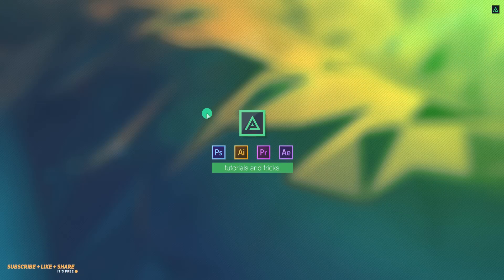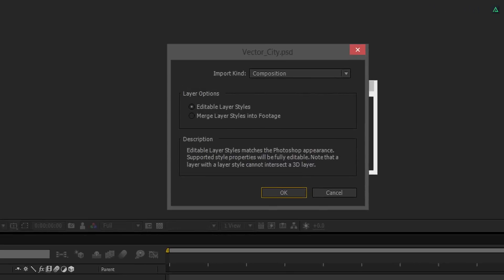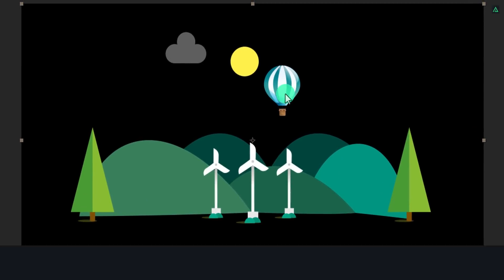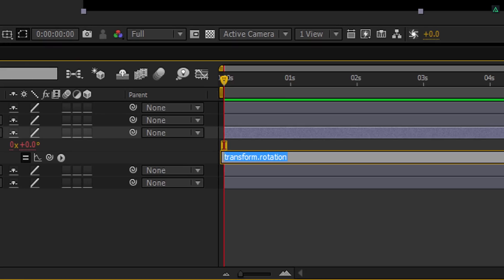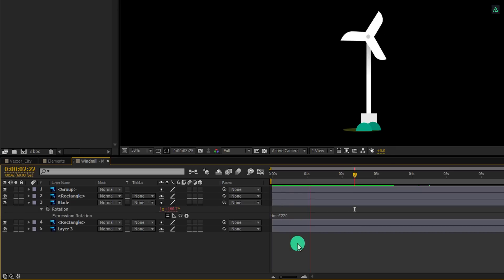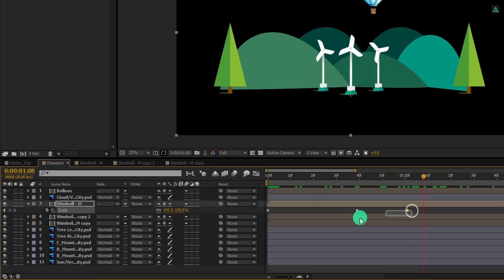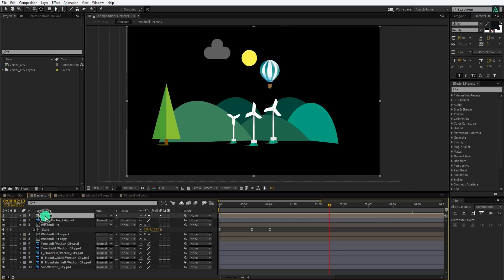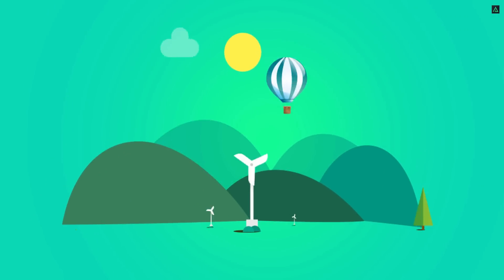Animating a Scene in After Effects - After Effects Tutorial - Easy Method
Hey Everyone,
Welcome Back to my After Effects Tutorial. This Episode is Special. We are doing something we have never done it before, and Yes, This is Amazing and Easy as Well. Now Animate your Static Graphics, in such an easy way.  You can create explainer videos using this method. Just Match it with the Voice Over, add a few elements, and you are done. This Tutorial is also going to cover, how to animate vectors in after effects, how to create explainer video, animate graphics in after effects, animating vectors, motion graphics tutorial, easy bounce animation in after effects, and many more. So check out the complete tutorial, and add motions to your own scene.